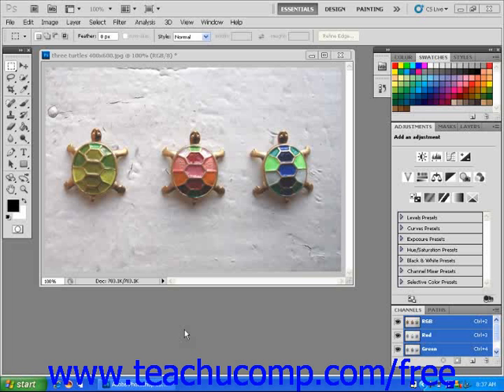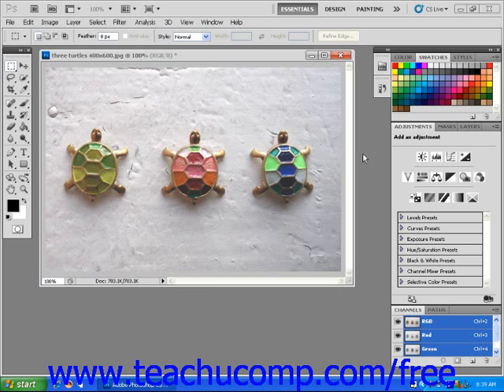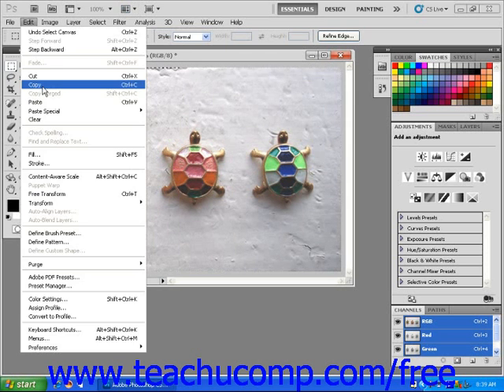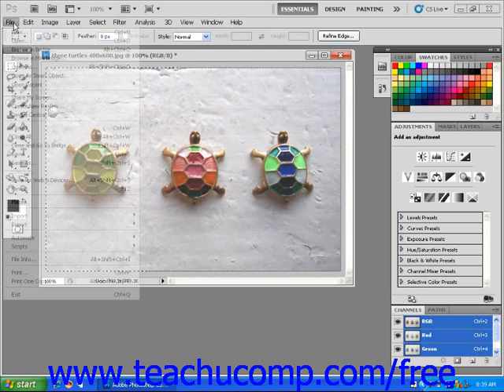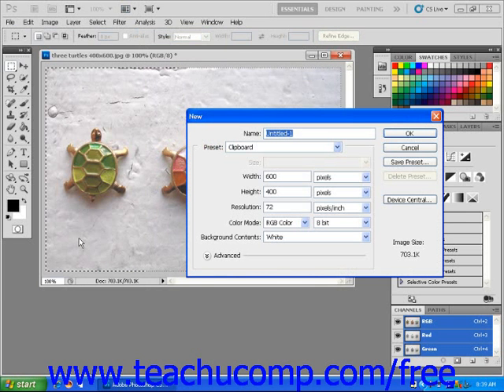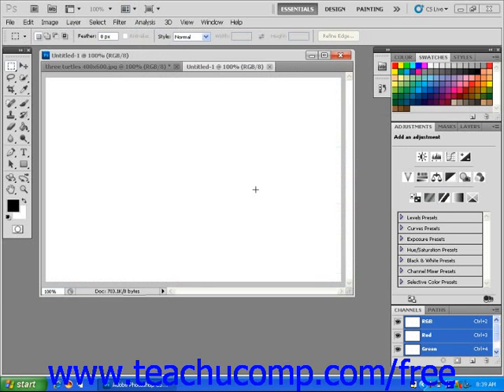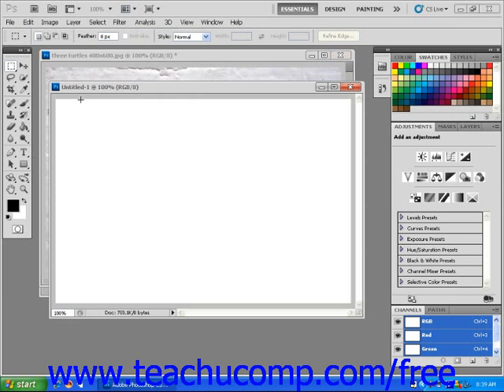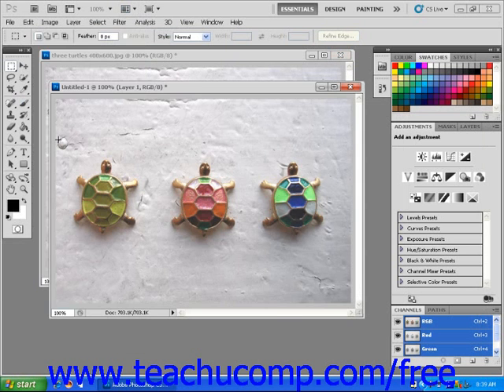Dreamweaver CS5 Tutorial Resizing an Image Using Photoshop Adobe Training Lesson 4.15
Learn how to resize an image using Adobe Photoshop in Adobe Dreamweaver A clip from Mastering Dreamweaver Made Easy v. CS5. - the most comprehensive Dreamweaver tutorial available. Visit us today!